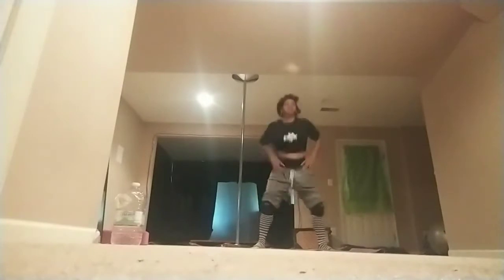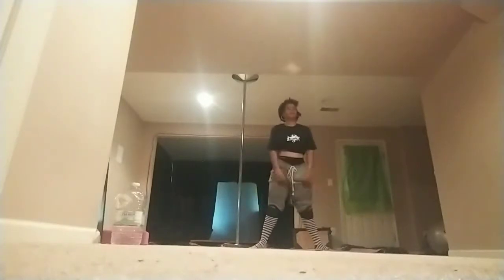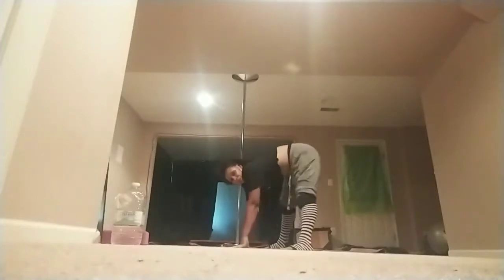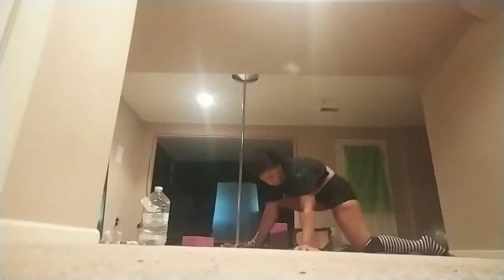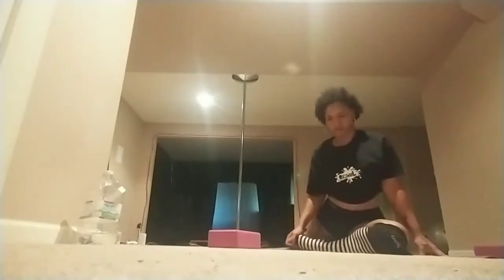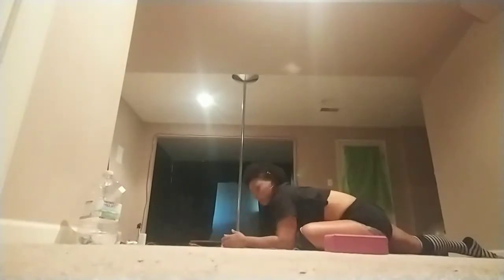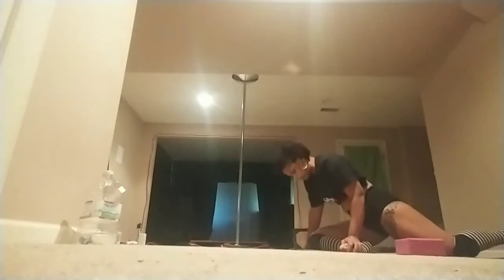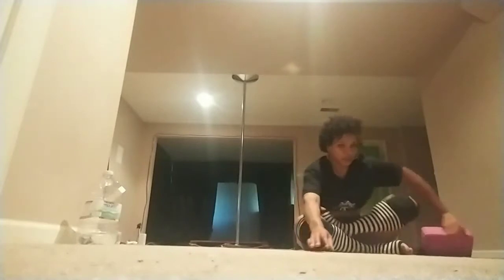Tight hips try this now!!!! |FLEXOLOGY | all levels Quarantine workout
Have tight hips, Need more range of motion ! Come stretch with juic3! I take you through a warm up and stretching drills and cool down